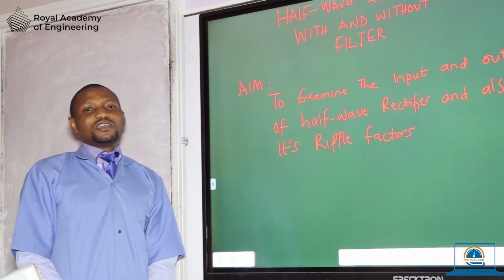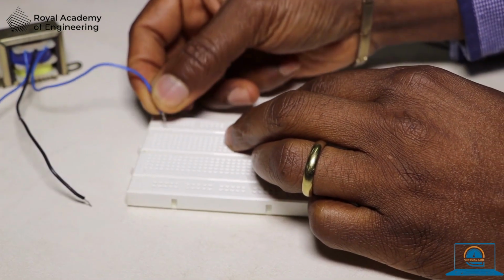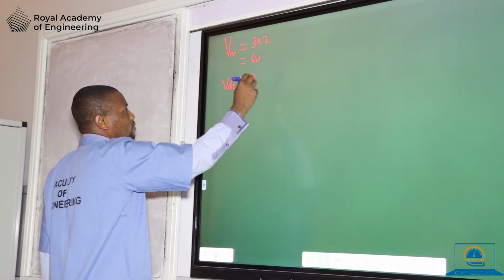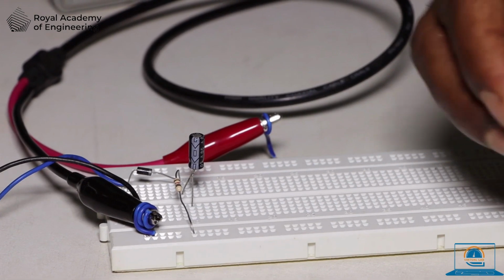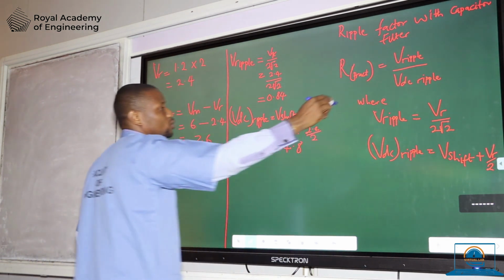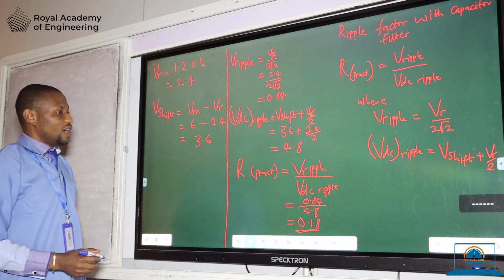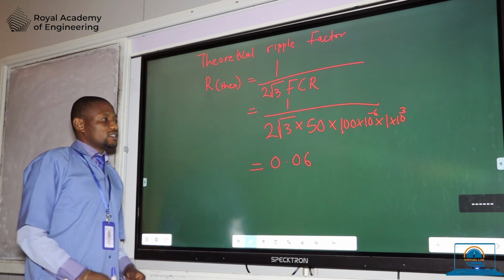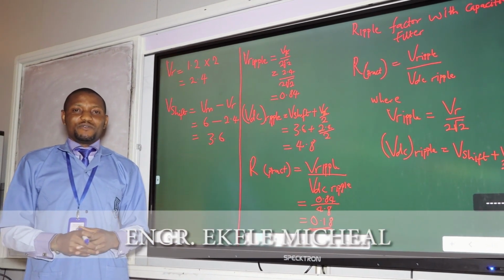Wave Rectification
This video is part of the Experiment in a Box series under the V Virtual Laboratory for Science and Engineering Students (VLab) supported by the Royal Academy of Engineering, United Kingdom (RAEng).

Other experiments can be found thus:

- Micro Screw Guage Measurement - (link)
- Simple Pendulum Measurement - link
- Equilibrium balance